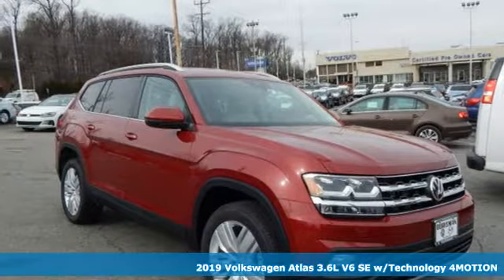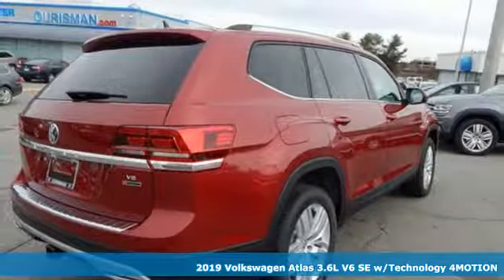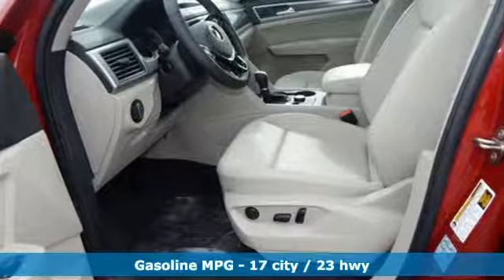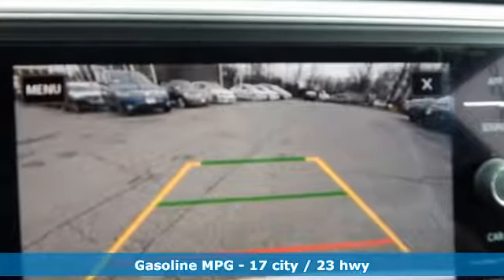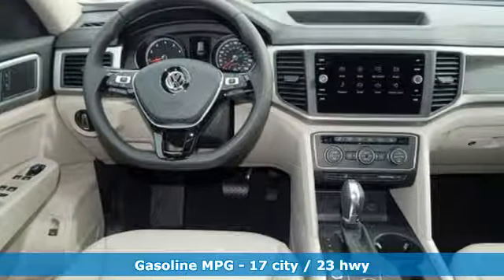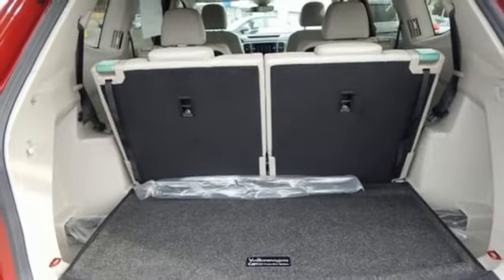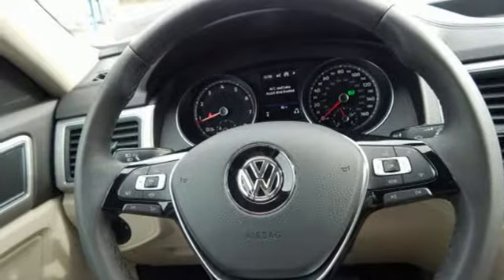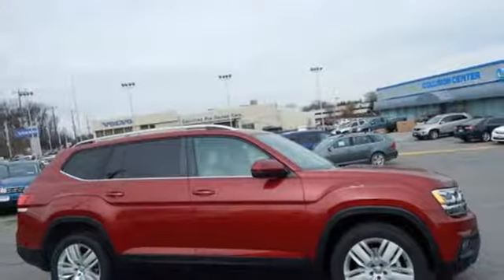New 2019 Volkswagen Atlas Rockville, MD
Year: 2019
Make: Volkswagen
Model: Atlas
Trim: SE
Engine: 3.6L V6
Transmission: 8-Speed Automatic with Tiptronic
Color: Red
Interior: Shetland Bge V-Tex Lth
Stock #: KC538207
VIN: 1V2UR2CA4KC538207
Fortana Red 2019 Volkswagen Atlas SE w/Technology and 4Motion AWD 8-Speed Automatic with Tiptronic 3.6L V6 $7,173 off MSRP! Factory MSRP: $42,670

Address:
801 Rockville Pike